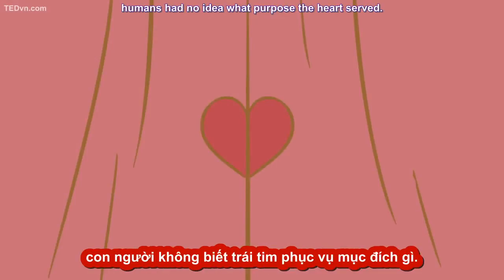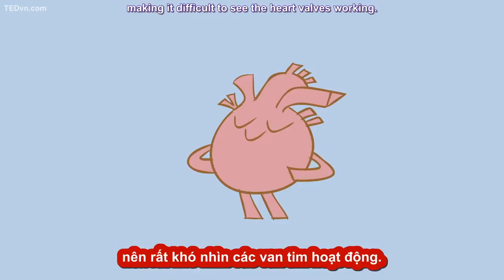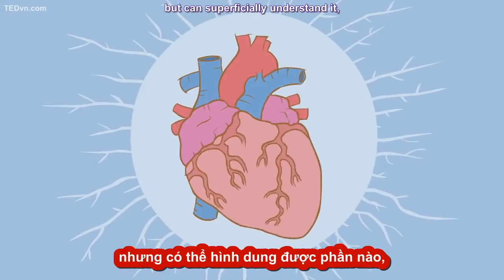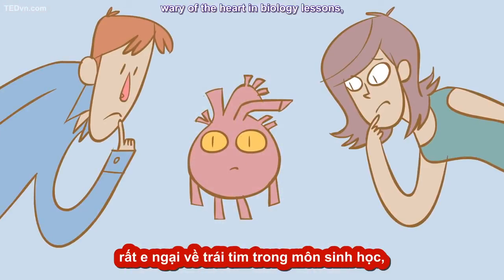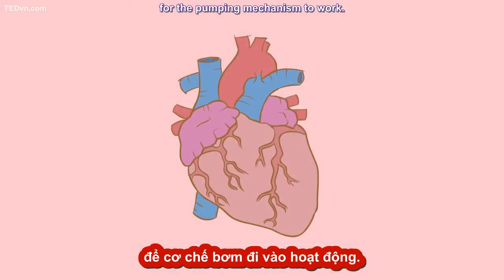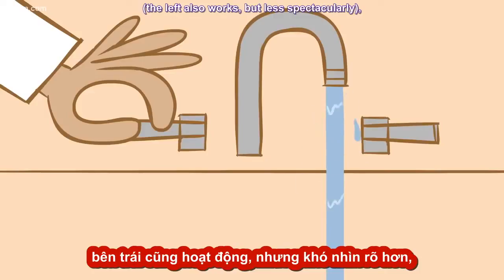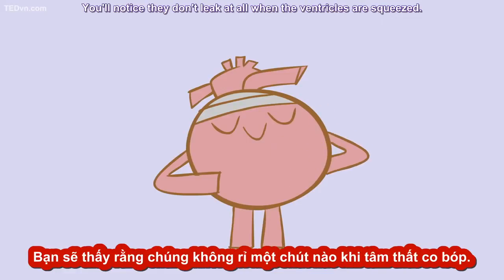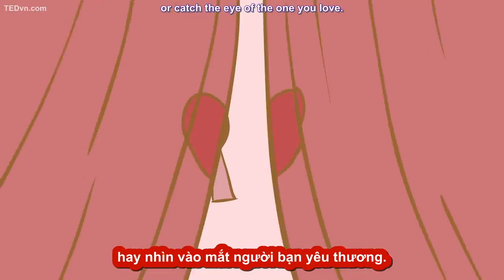135. [TED-Ed Vietsub] Tim bơm máu như thế nào_ - Edmond Hui